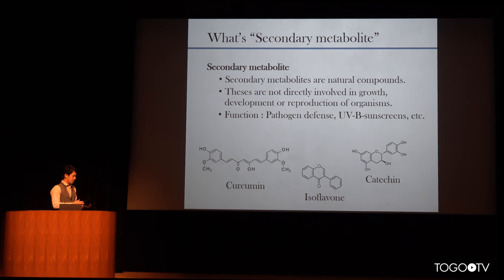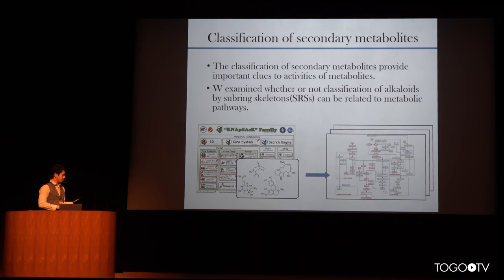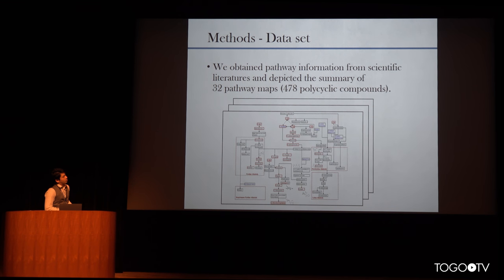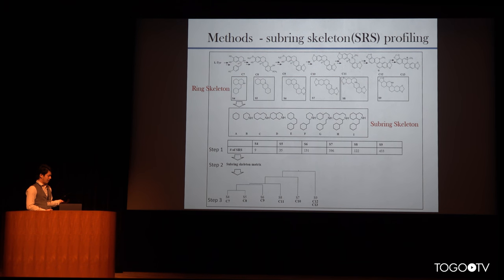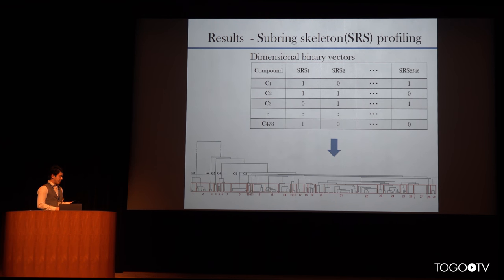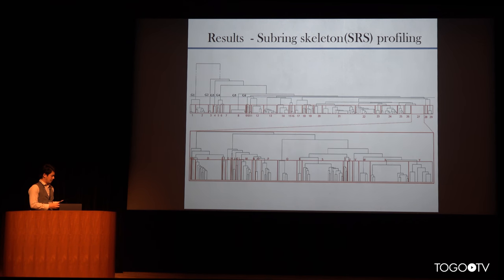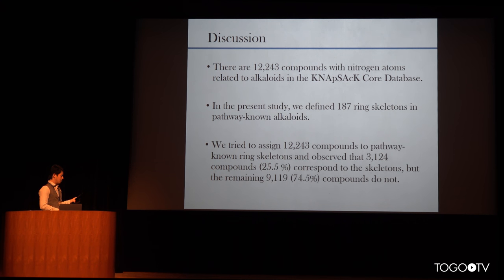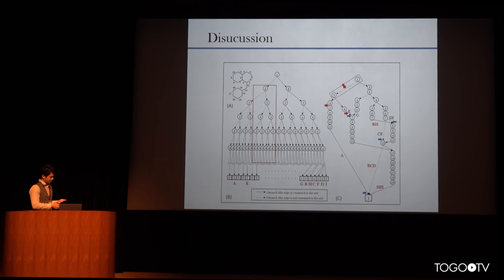Classification of alkaloid compounds based on subring skeleton (SRS)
NIG International symposium 2017, Commemorating the 30th Anniversary of DDBJ was held in Mishima Citizens Cultual Hall in shizuoka, Japan. On the third day of the symposium (29 May), oral sessions were held.
In this talk, Ryohei Eguchi makes a presentation entitled "Classification of alkaloid compounds based on subring skeleton (SRS)". (20:56)

1. What’s “Secondary metabolite”～ (00:34)
2. KNApSAcK Core Database～ (01:47)
3. Classification of secondary metabolites～ (03:32)
4. Methods - Data set～ (05:52)
5. Methods - subring skeleton(SRS) profiling～ (07:21)
6. Results - Subring skeleton(SRS) profiling～ (09:55)
7. Results - Find module in pathway～ (15:31)
8. Discussion～ (18:09)